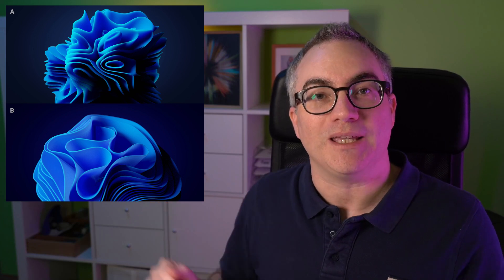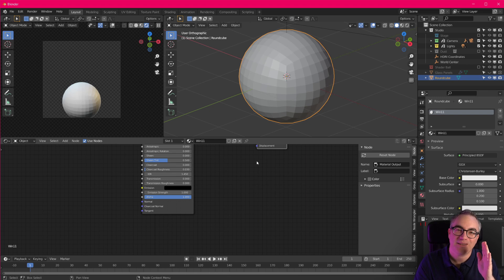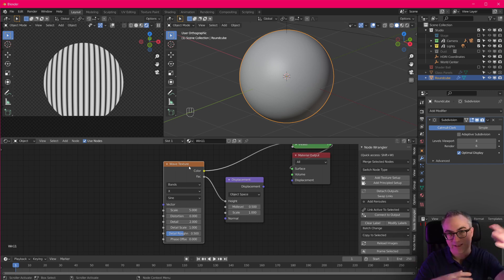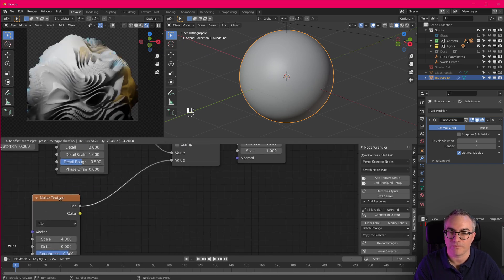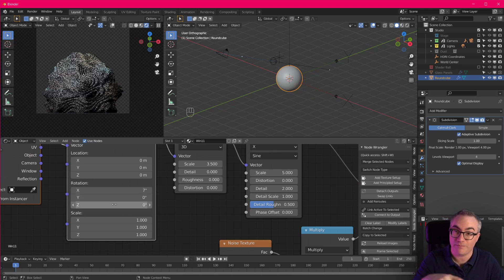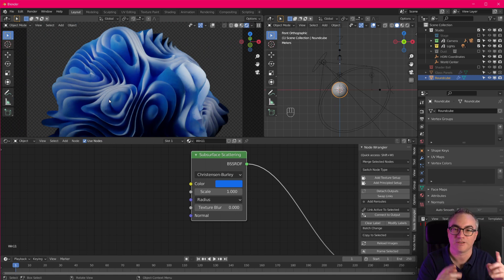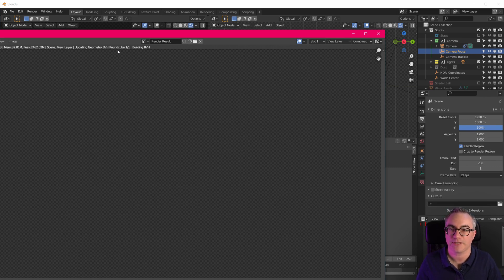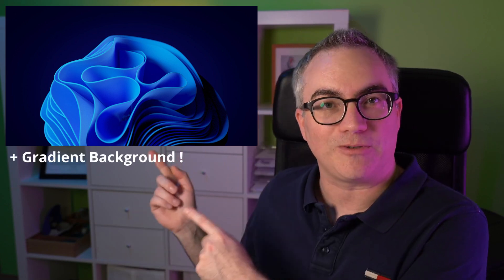Windows 11 Wallpaper How-To (Variant A) Blender 3D Tutorial for Beginners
Let''s check out one possible way of recreating the Windows 11 wallpaper look using just shader nodes and displacements.